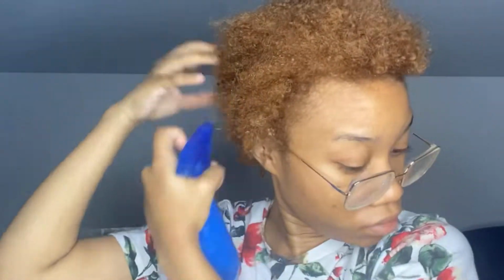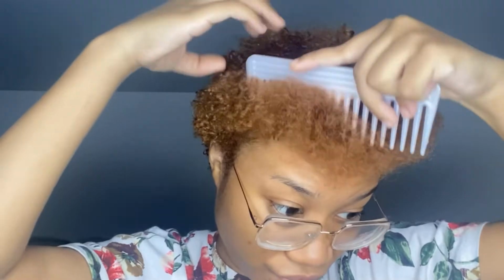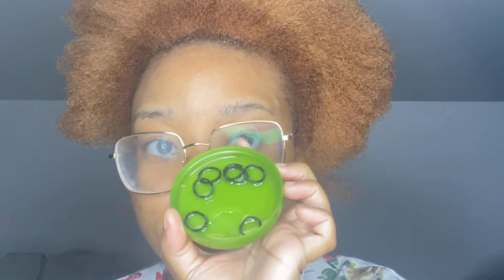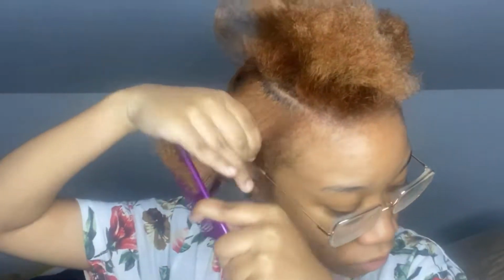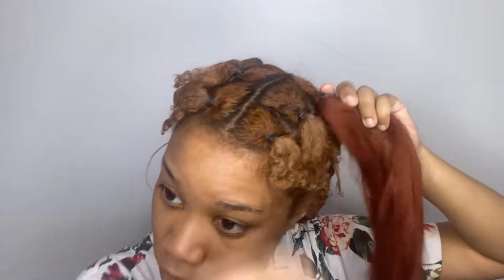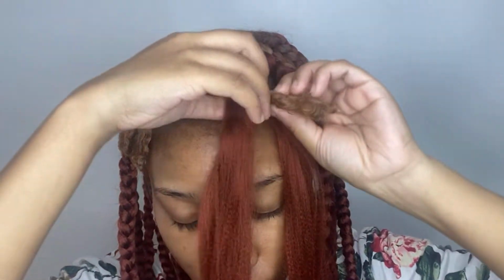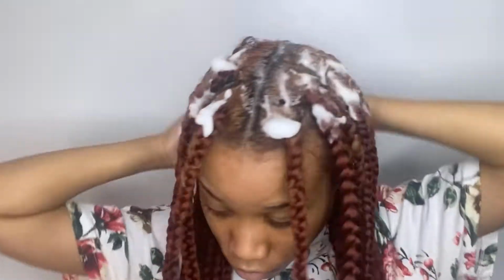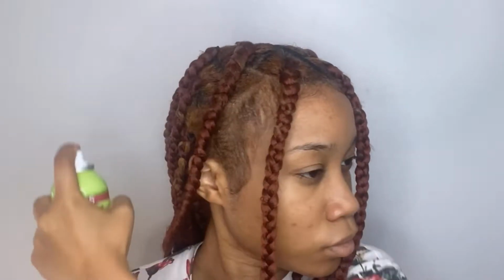Hair Transformation PART 2‼️| Jumbo Box Braids + color change? | Shari Amore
Hey lovies! 🍁🍂❤️🧡✨
Welcome back to part 2!! today’s video,  I’m doing a protective style (jumbo box braids!)

Hair Mask
Crochet Needle
Hair Grease
ORS edge control
Rubber bands
ORS Hair Spray
Tropical Roots hair moose
Edge Booster edge control
Comb
Blow Dryer

NEED A MUA?! BOOK ME!! (NJ area)

Good day (prod. Pierre Bourne) by JAYRICAN